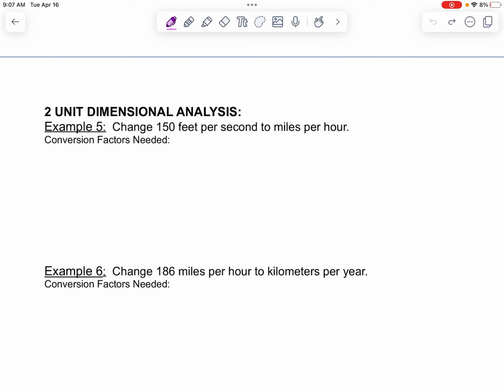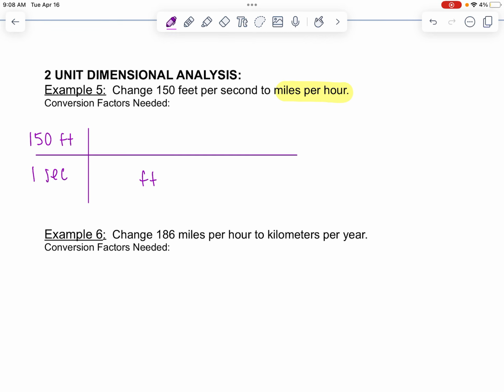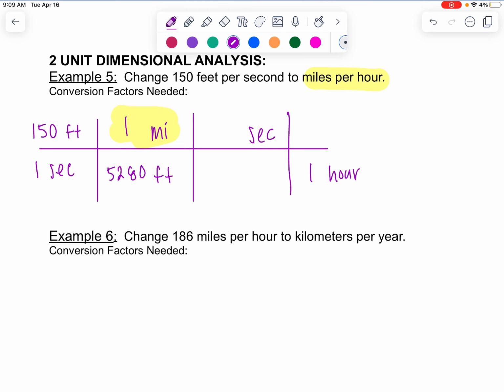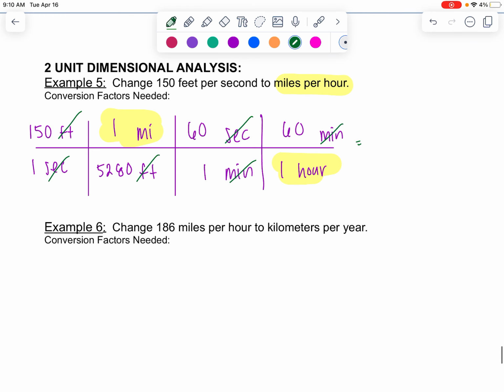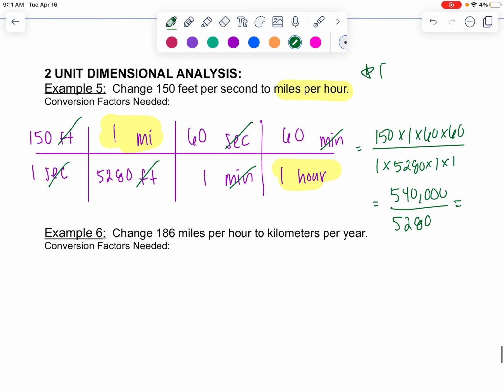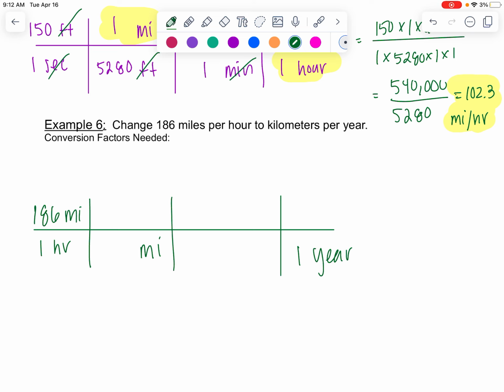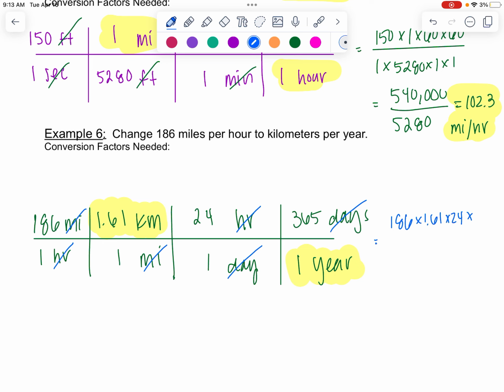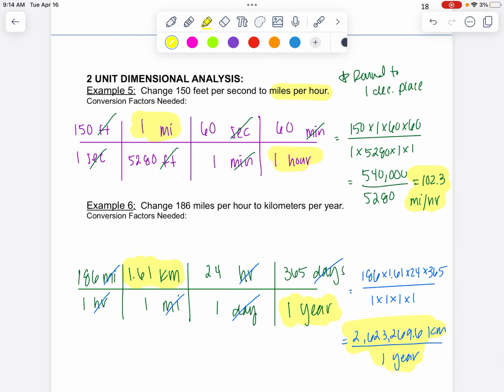Unit 2 2.5 pg 19 Notes